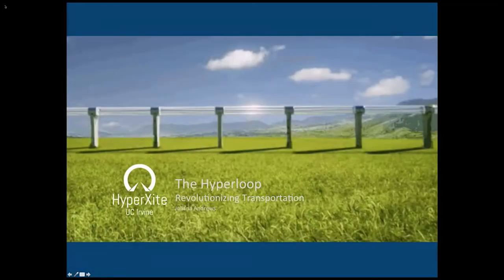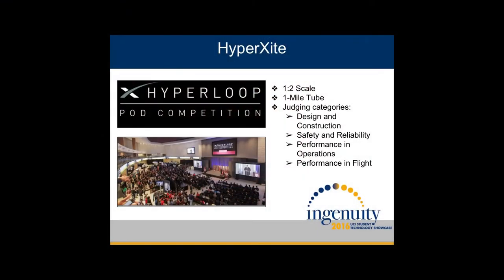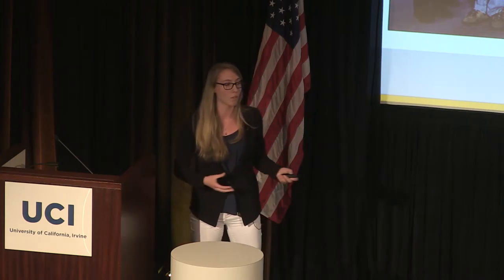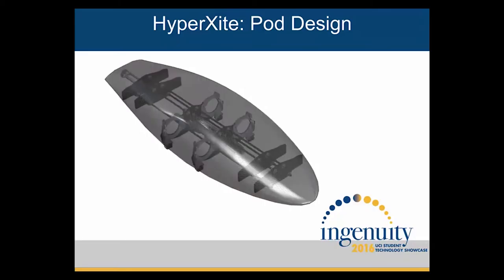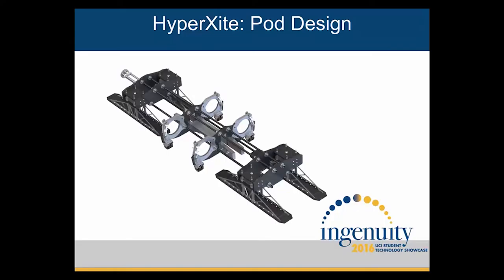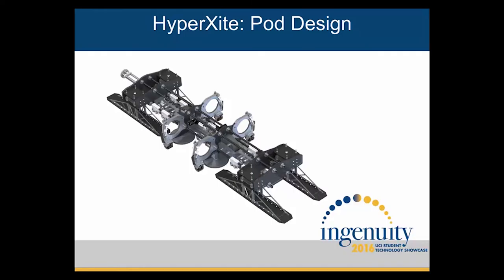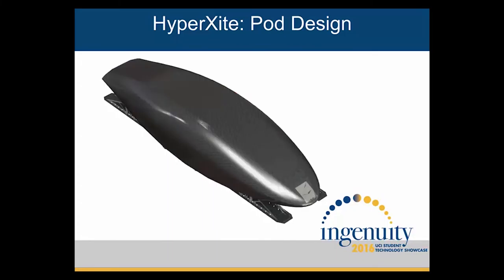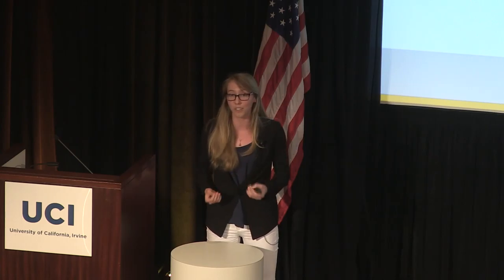Student Presentation - Team HyperXite - Ingenuity 2016